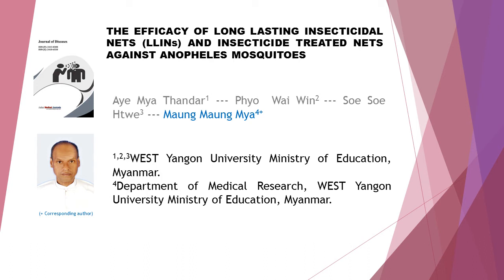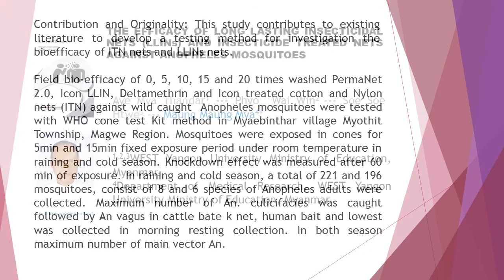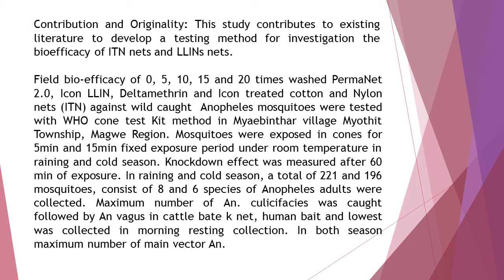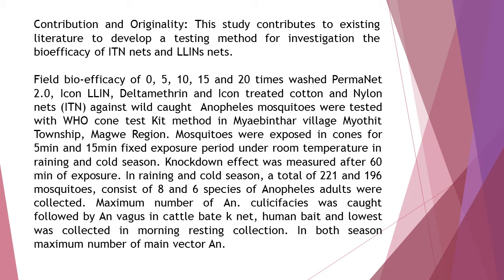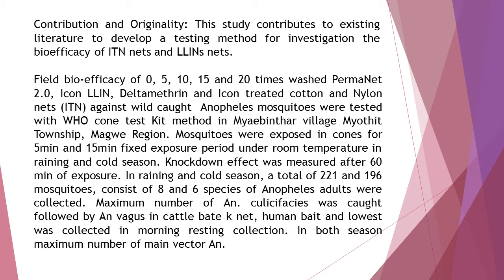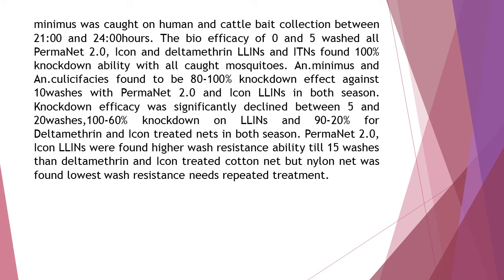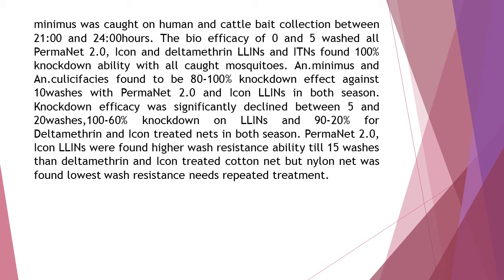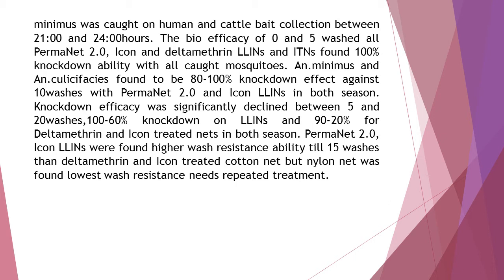The Efficacy of Long Lasting Insecticidal Nets LLINs and Insecticide Treated Nets against Anopheles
The Efficacy of Long Lasting Insecticidal Nets (LLINs) and Insecticide Treated Nets against Anopheles Mosquitoes